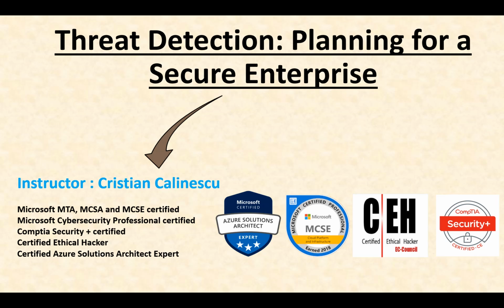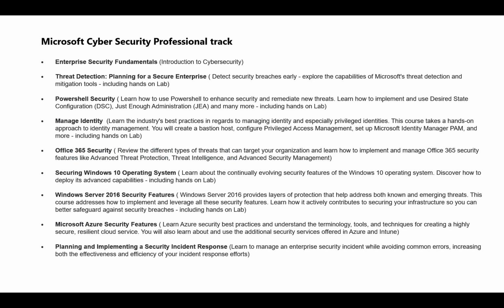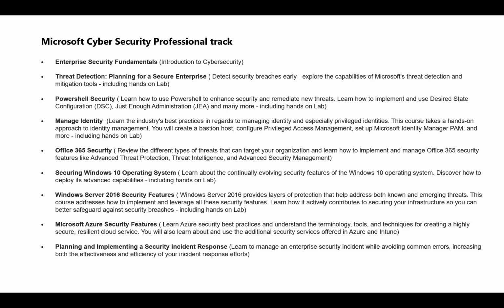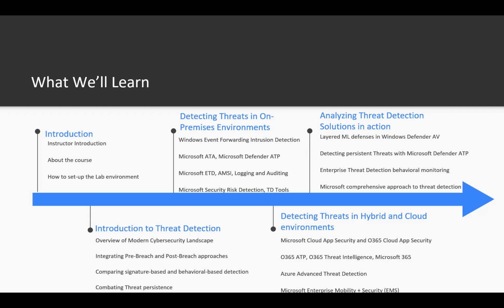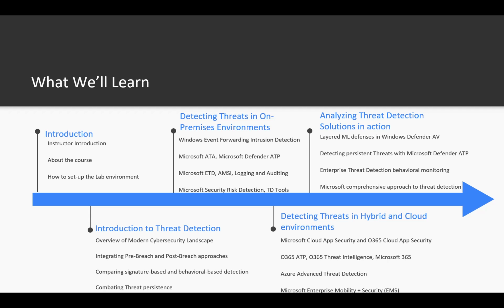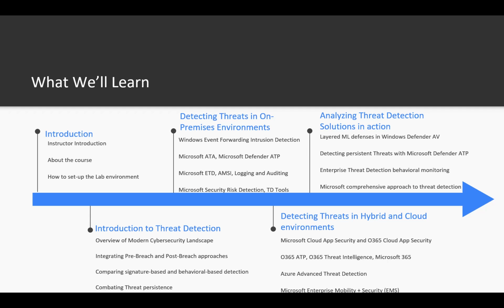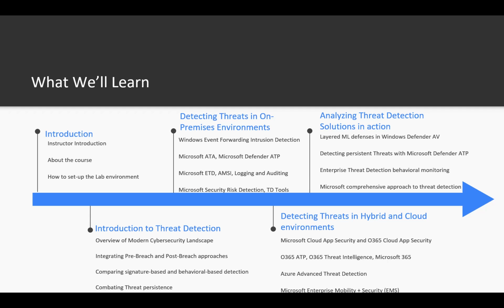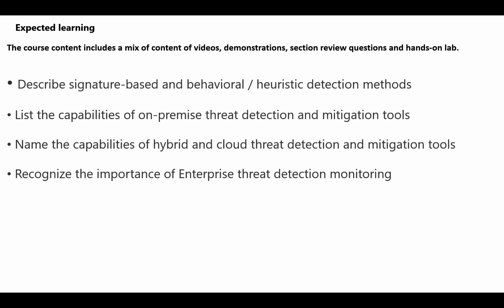Microsoft Cybersecurity Pro Track: Threat Detection Course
In this course, we will examine the concepts of Threat Detection in an Enterprise using the Microsoft tools and security services for On-Premises, Hybrid and Cloud environments.

You will go through several threats and attack techniques and the tools to detect them and mitigate them as well.

After completing this course, you will be able to:

Describe signature-based and behavioral / heuristic detection methods

List the capabilities of on-premise threat detection and mitigation tools

Name the capabilities of hybrid and cloud threat detection and mitigation tools

Recognize the importance of Enterprise threat detection monitoring

This course is designed to get you started as quickly as possible. There are a variety of self-paced learning activities. You will get:

Video lectures on each topic explaining each concept thoroughly with examples (and Demonstrations where applicable)

Review questions at the end of each section (quizz) to test your knowledge on the topics learned in the section

Hands-on Lab  at the end of the course in which you will practice at your own pace. You will have a step by step instruction file available to complete the Lab tasks like: installing detection tools, performing several types of cyber attacks, detecting the attacks and much more.

Final Exam at the end of the course - 42 questions to test your knowledge on the topics and concepts learned in the course

Links to official Microsoft resources/blogs/videos for further documentation.

This course is part of a series of 9 courses which address all aspects to become a Microsoft Cyber Security Professional . This cyber security track is designed to teach you, or fill in the knowledge gaps, all the aspects and technologies to become a successful cyber security professional. The entire track addresses mostly Microsoft security technologies, including the latest cloud services made available by Microsoft like: Azure ATP, Office 365 security features and services, Microsoft Intelligent Security Graph, Azure Active Directory Security and many more. This is the second course from a series of 9 courses:

Enterprise Cyber Security Fundamentals (Introduction to Cybersecurity)

Threat Detection ( Detect security breaches early - explore the capabilities of Microsoft's threat detection and mitigation tools - including hands on Lab)

Powershell Security ( Learn how to use Powershell to enhance security and remediate new threats. Learn how to implement and use Desired State Configuration (DSC), Just Enough Administration (JEA) and many more - including hands on Lab) - to be released

Manage Identity  (Learn the industry's best practices in regards to managing identity and especially privileged identities. This course takes a hands-on approach to identity management. You will create a bastion host, configure Privileged Access Management, set up Microsoft Identity Manager PAM, and more - including hands on Lab) - to be released

Office 365 Security ( Review the different types of threats that can target your organization and learn how to implement and manage Office 365 security features like Advanced Threat Protection, Threat Intelligence, and Advanced Security Management) - to be released

Securing Windows 10 Operating System ( Learn about the continually evolving security features of the Windows 10 operating system. Discover how to deploy its advanced capabilities - including hands on Lab) - to be released

Windows Server 2016 Security Features ( Windows Server 2016 provides layers of protection that help address both known and emerging threats. This course addresses how to implement and leverage all these security features. Learn how it actively contributes to securing your infrastructure so you can better safeguard against security breaches - including hands on Lab) - to be released

Microsoft Azure Security Features ( Learn Azure security best practices and understand the terminology, tools, and techniques for creating a highly secure, resilient cloud service. You will also learn about and use the additional security services offered in Azure and Intune) - to be released

Planning and Implementing a Security Incident Response (Learn to manage an enterprise security incident while avoiding common errors, increasing both the effectiveness and efficiency of your incident response efforts) - to be released